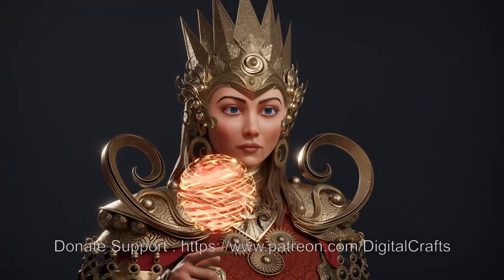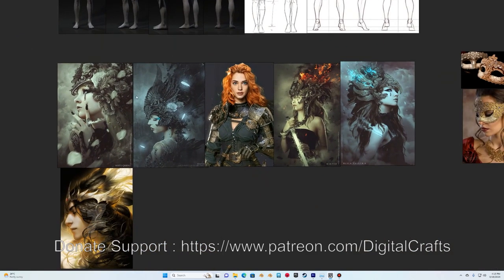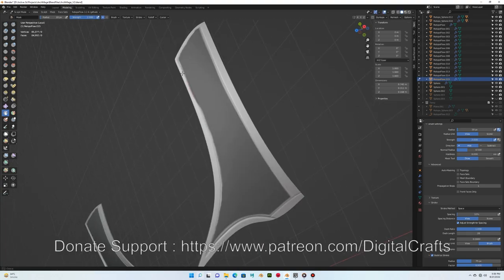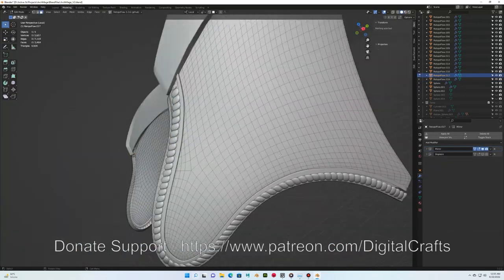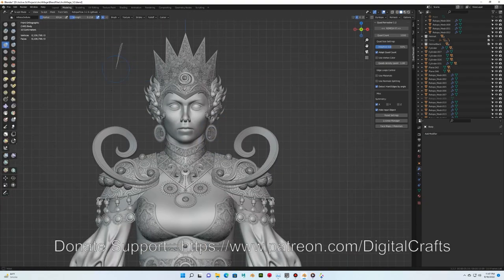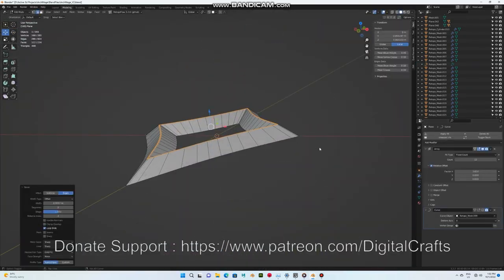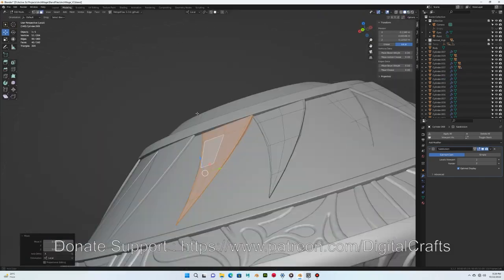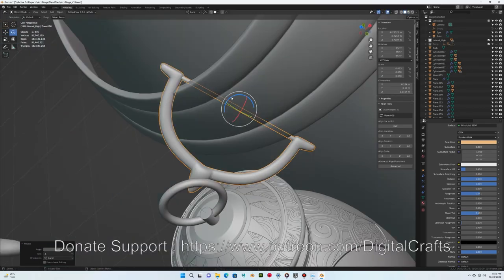Create a Hyper Realistic character in Blender. (Blender character modeling, sculpting texturing)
Hi, In this tutorial series I cover the complete 3d character creation workflow for games and movies including modeling, sculpting, retopology, texturing, baking, lighting and rendering. For that we will sketch a basic geometry in Blender, retopology or clean model, baking in marmoset toolbag 4 and texture the 3d character in substance painter. We will work on each and every aspect of the character creation workflow in detail including custom Alpha creation, using dyntopo and remesh, sculpting and detailing the face and body, creating belts, straps and armor for the character, modeling and sculpting hard surface object like armor and gauntlet ,working with blender shape keys and adding noise to model with noise maker , creating Hair spline using blender hair particles, Creating Hair Cards from hair particles, making hairs from the hair cards, baking in marmoset toolbag, texturing character in substance painter, optimizing character for games and much more. For now this is just a time lapse but later i will do voice over and add it again.

Tools I am using:
Blender 3.4 , Allegorithmic Substance Painter 8.3, photoshop 2019 and marmoset toolbag 4.

for tons more tutorials, workshops and inspiration from the game art community!